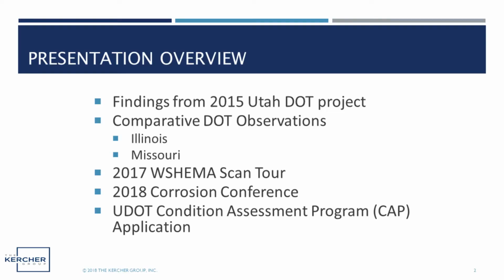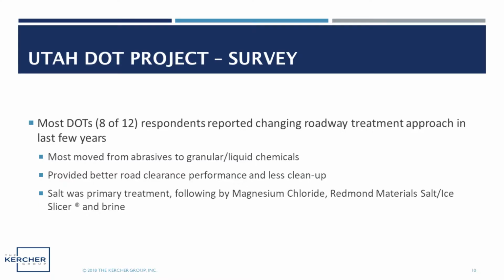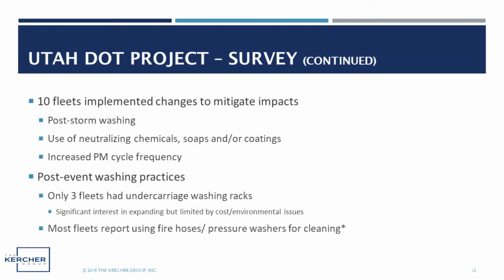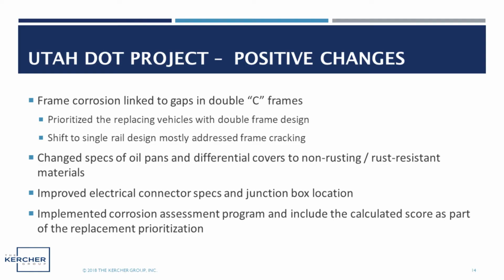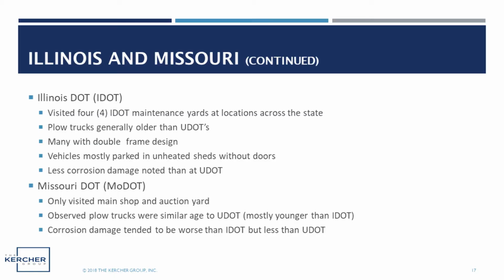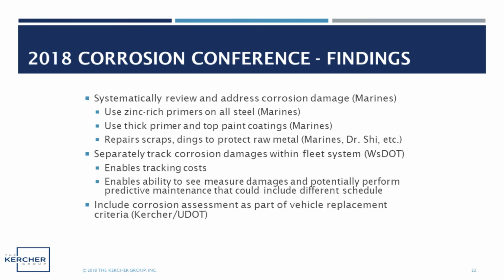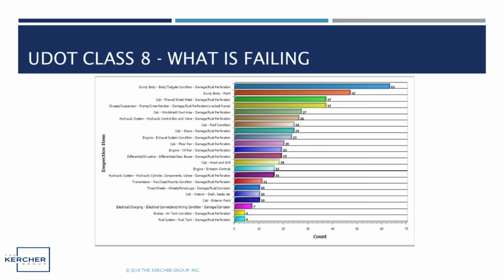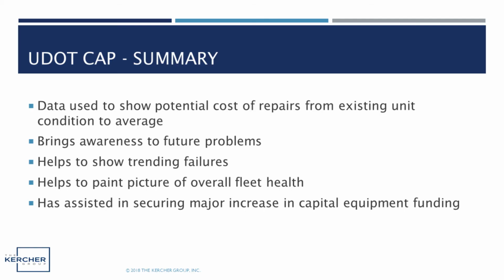Equipment Corrosion - Prevention, Mitigation, Assesment & Reporting Henry Canipe, The K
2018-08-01-    Equipment Corrosion-Prevention, Mitigation, Assesment & Reporting
Henry Canipe, The Kercher Group